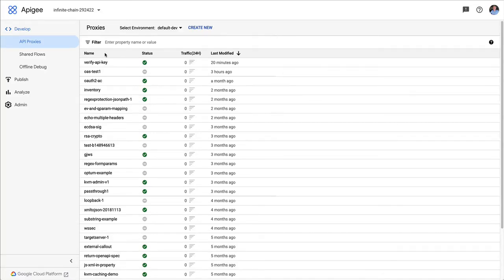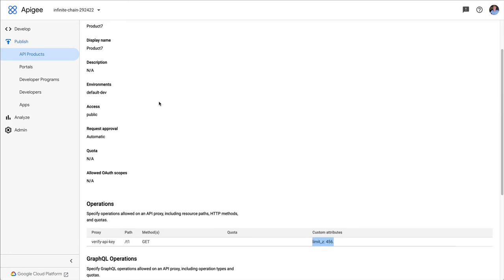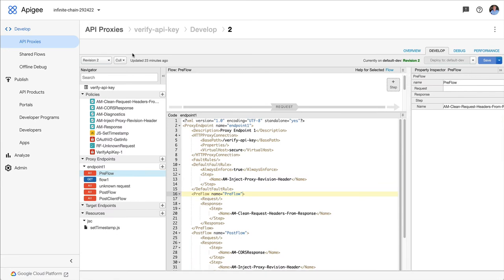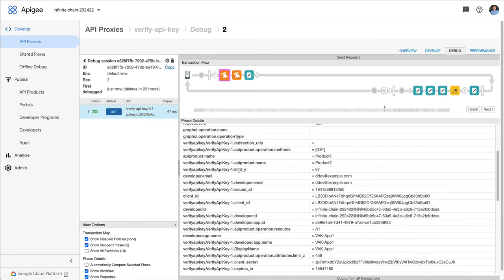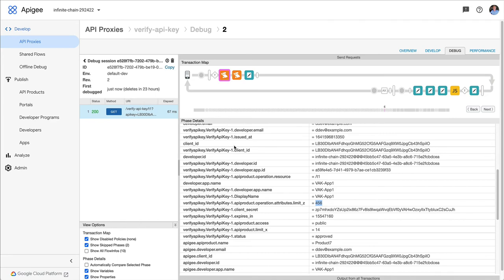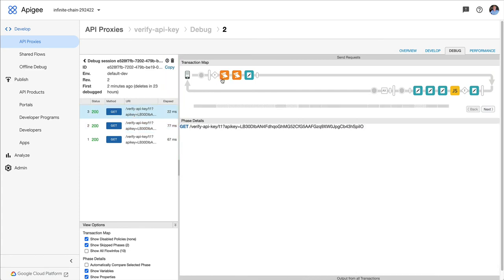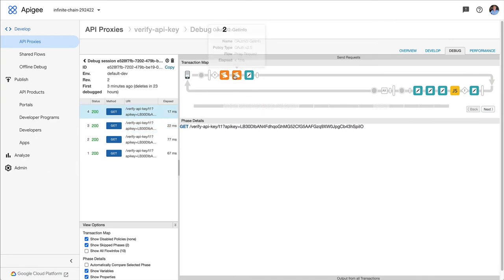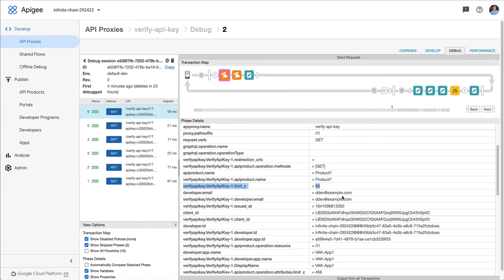Apigee VerifyAPIKey with Custom Attributes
This quick screencast shows you how the VerifyAPIKey policy in Apigee interacts with custom attributes that have been attached to the API Product or the Developer App.